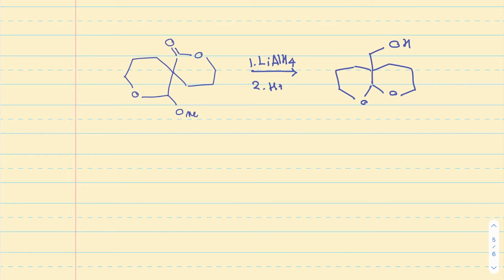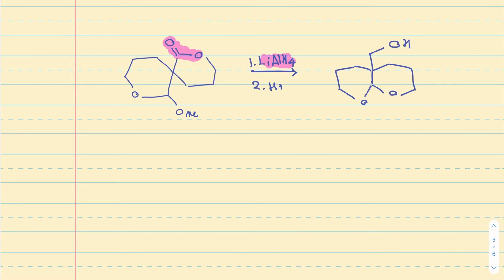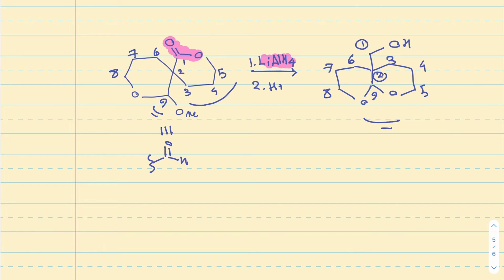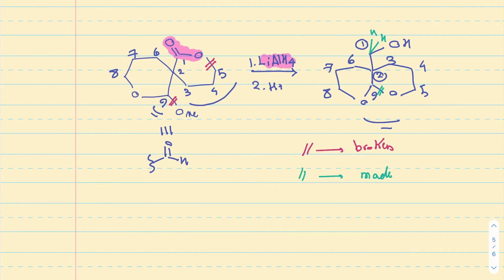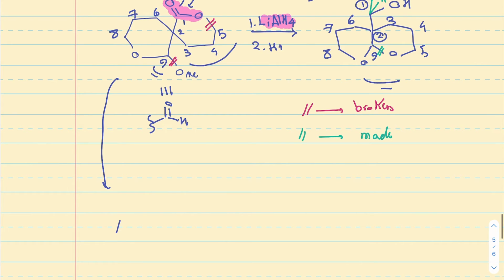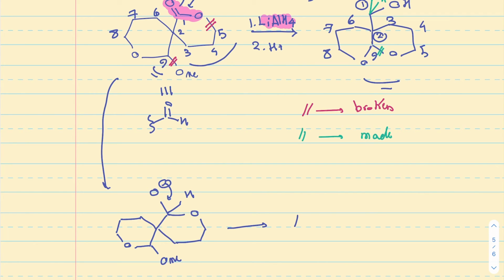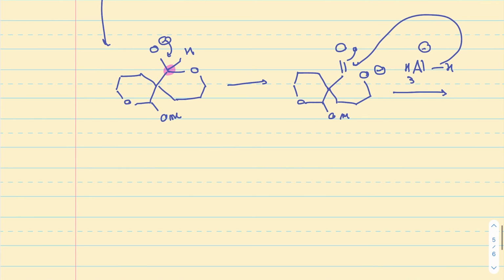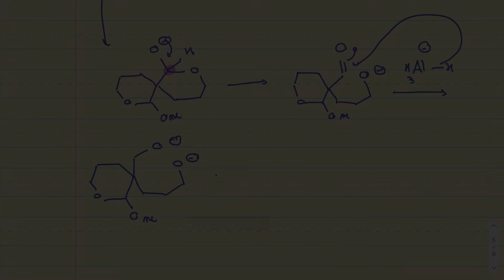Solved Mechanism Problem (Carboxylic Acid Derivatives Chapter)